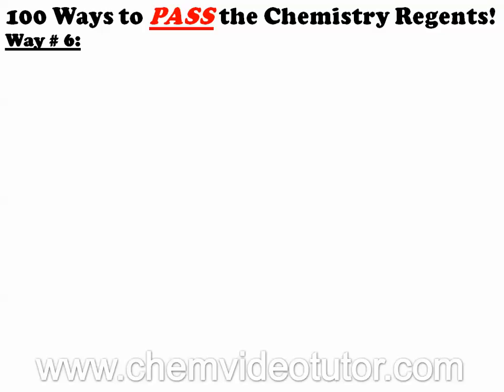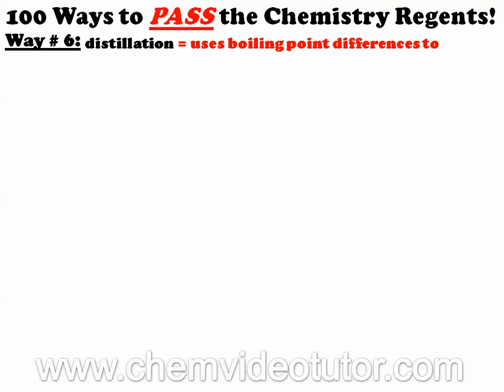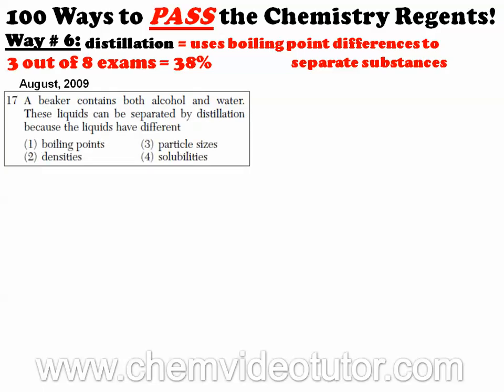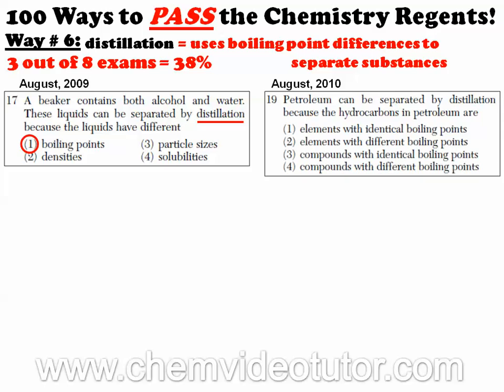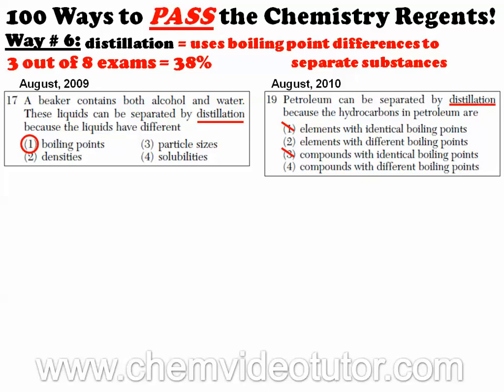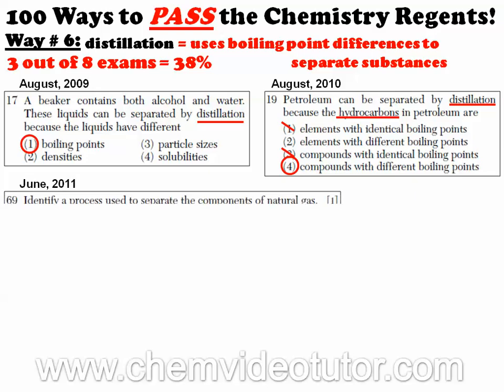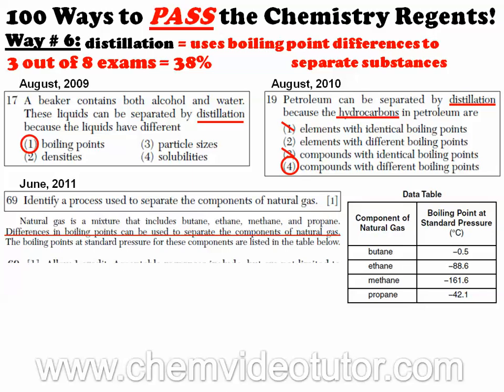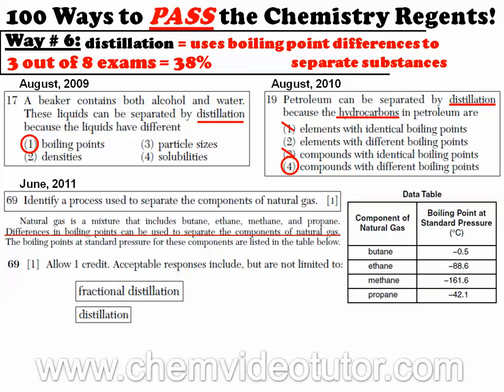Way # 6 on How to Pass the Chemistry Regents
Distillation: separating substances based on boiling point differences;